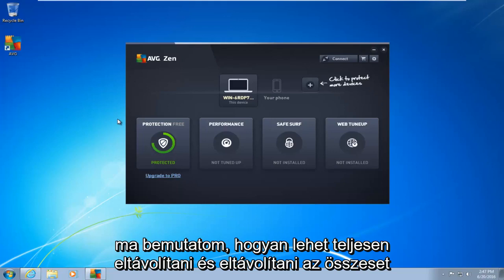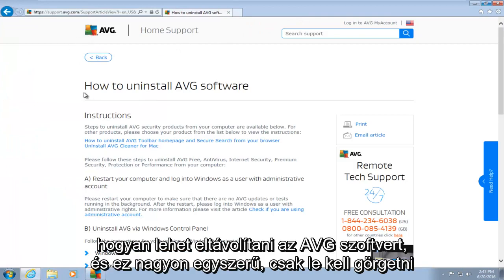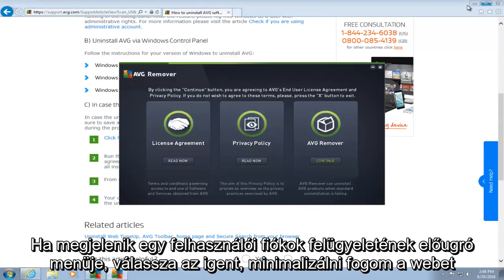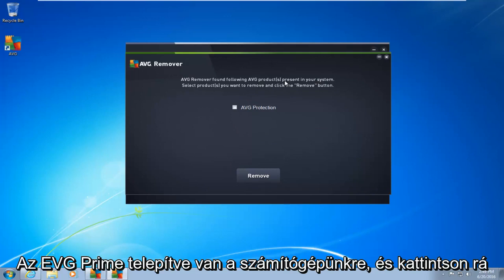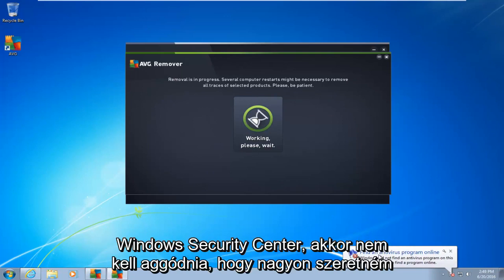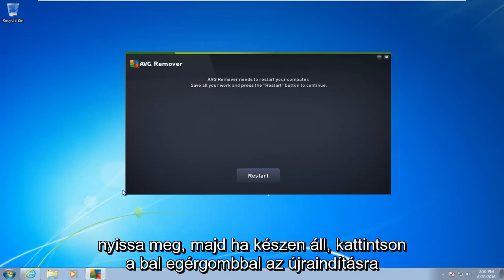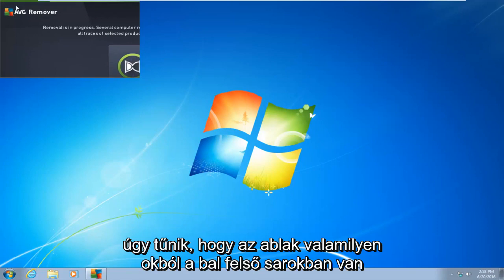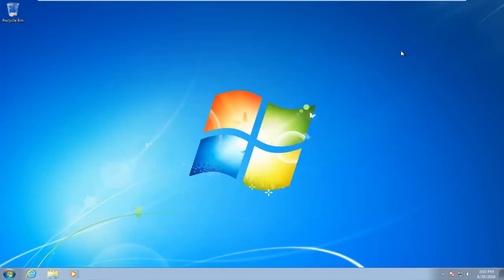Hogyan lehet eltávolítani az AVG Antivirus programot, az Eszköztárat, a számítógépről - oktatóanyag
Az AVG teljes eltávolítása a számítógépről. Bár a Vezérlőpult segítségével eltávolíthatja az AVG termékeket, nagyon ajánlom az eltávolító eszközük használatát, amelyet kifejezetten arra terveztek, hogy minden AVG terméket eltávolítson a számítógépről egy lövéssel, szemben az egyszerre egy program eltávolításával.

Ez az oktatóanyag a Windows 10, Windows 8 / 8.1, Windows 7 operációs rendszert futtató számítógépekre, laptopokra, asztali számítógépekre és táblagépekre vonatkozik. Minden nagyobb számítógépgyártónál működik (Dell, HP, Acer, Asus, Toshiba, Lenovo, Samsung).